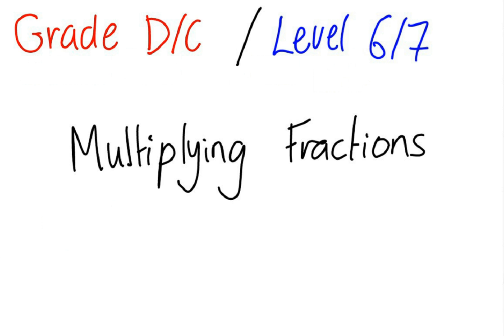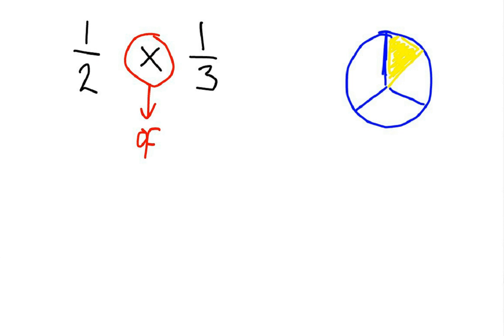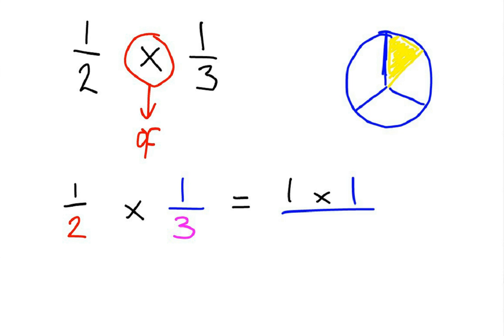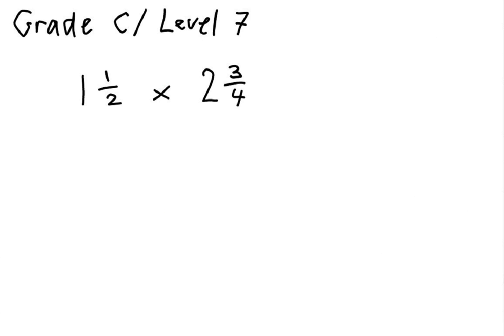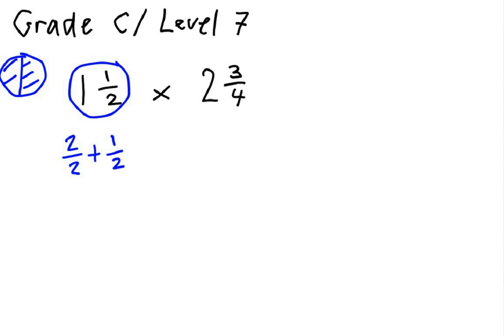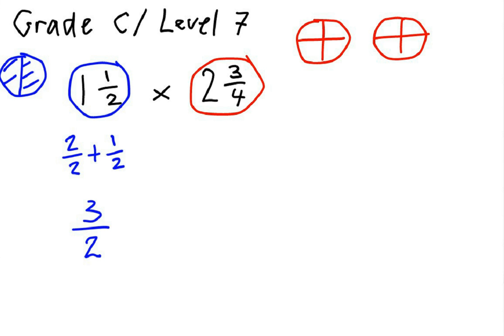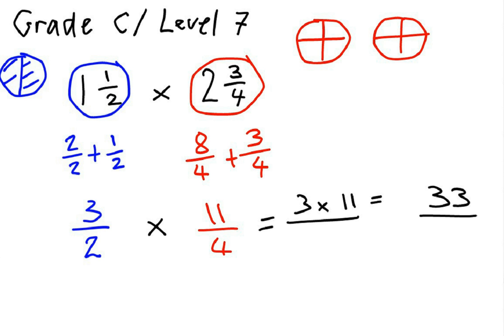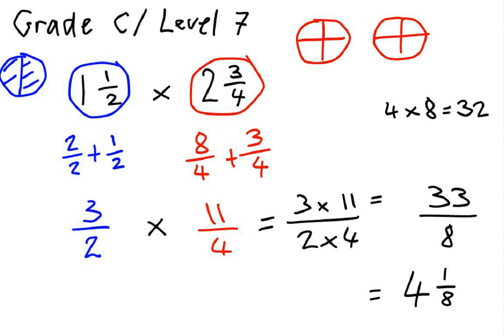Multiplying Fractions (Grade D/C or Level 6/7)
This video tutorial explains how to multiply fractions.  It covers both grade D (Level 6) and grade C (Level 7 material).